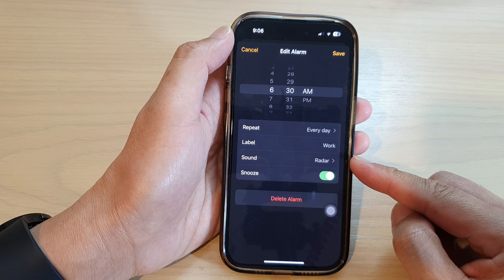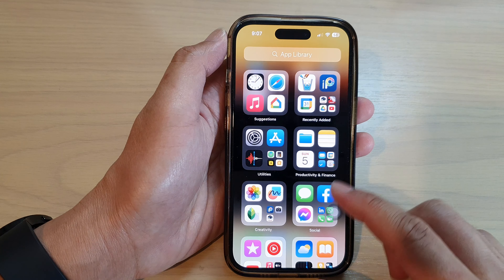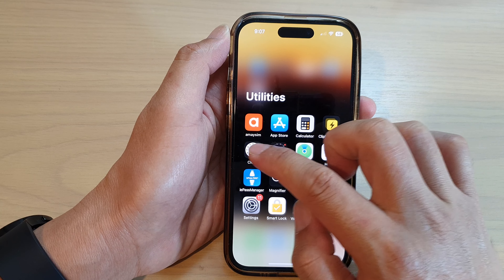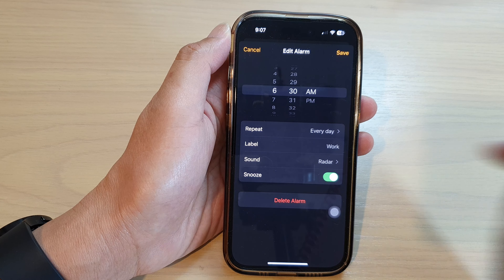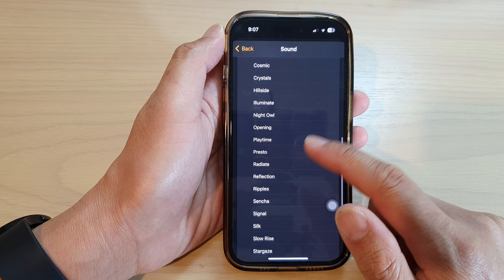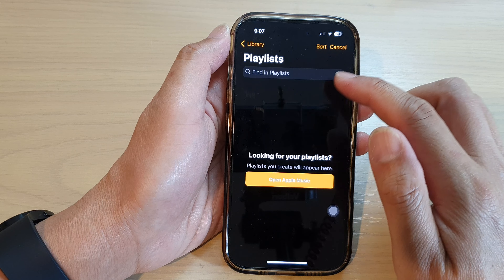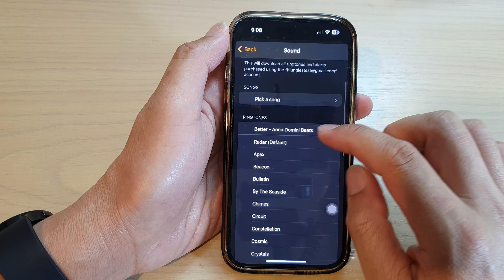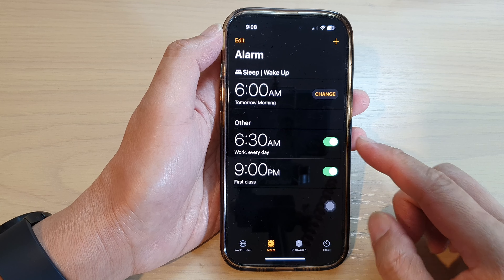iPhone 14/14 Pro Max: How to Change The Clock Alarm Sound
Learn how you can change the clock alarm sound on the iPhone 14/14 Pro/14 Pro Max/Plus.